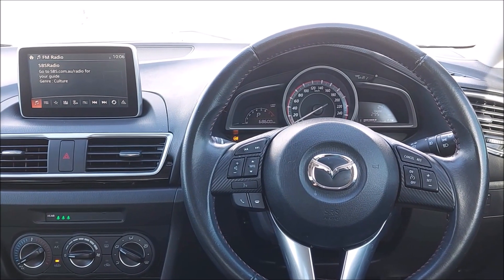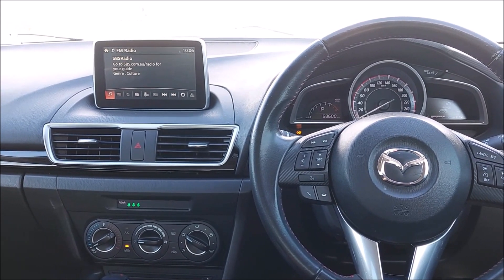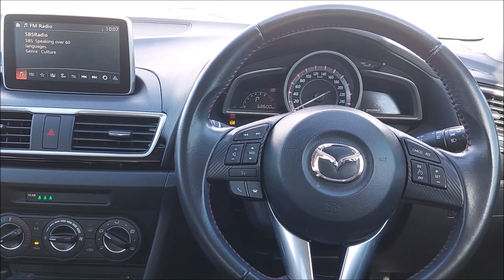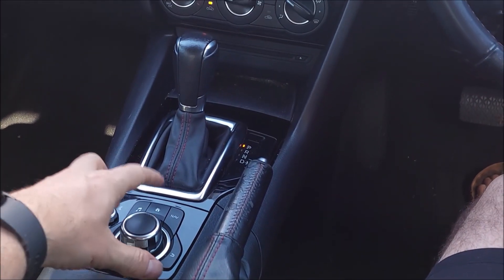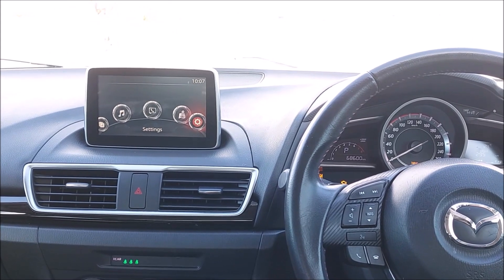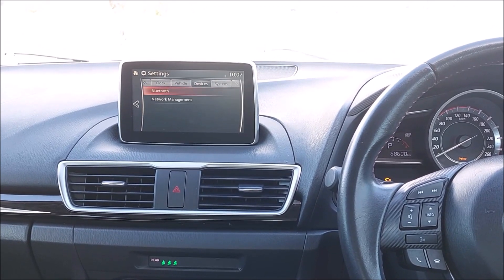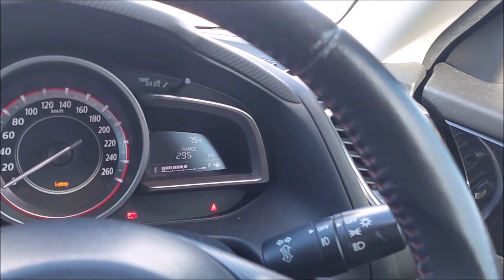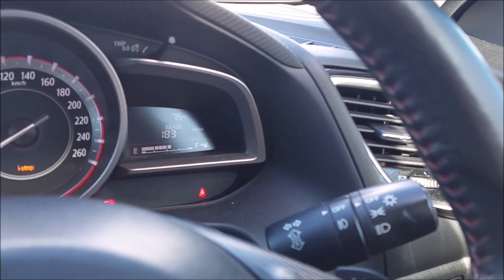How to Change the Units on a Mazda 3 (Imperial & Metric) 2013 - 2018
How to change the Units on a Mazda 3 from 2015:
Distance : Miles or KM
Fuel Consumption : MPG, Km/L or L/100Km
Temperature : Degrees Fahrenheit ,or Celsius